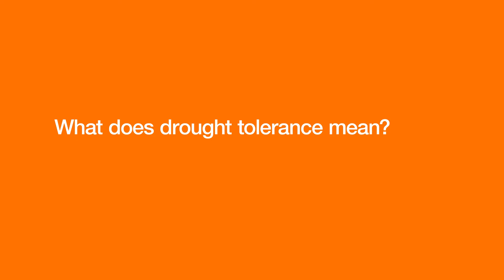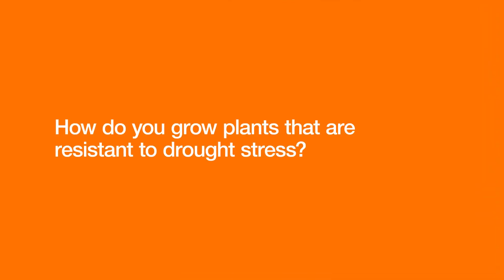Interview: What is drought tolerance and how does breeding works in Rumania? | KWS World of Farming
In Rumania plants suffer from the heat of the summer. For farmers burnt and droughty plants lead to crop loss and many concerns. How can breeding help and what means drought tolerance? George Musat from KWS explains, how hybrids are made and why they grow under hard conditions. He says, it is about identifying plants, „that provide the best tolerance and get hybrids of them by using cross-breeding“. From then on productivity and stability are tested, so that as many farmers as possible can benefit from that – in Rumania and other countries.

You can find the whole Text at the World of Farming